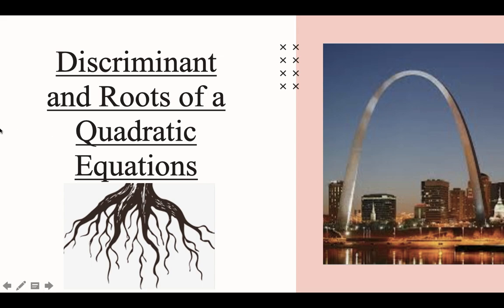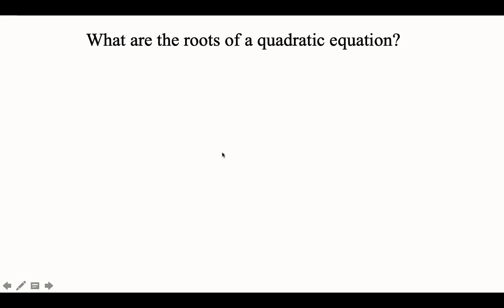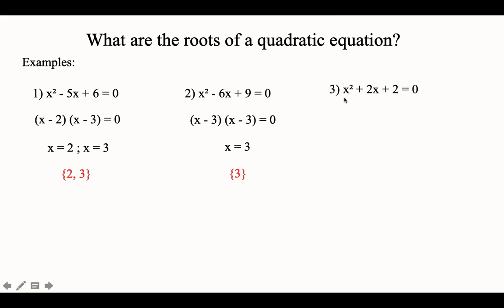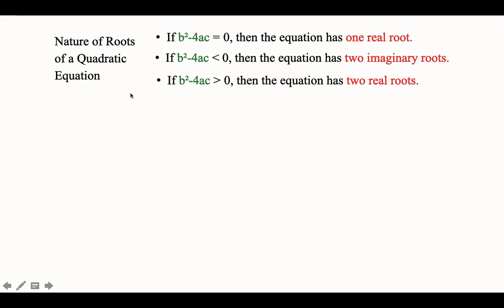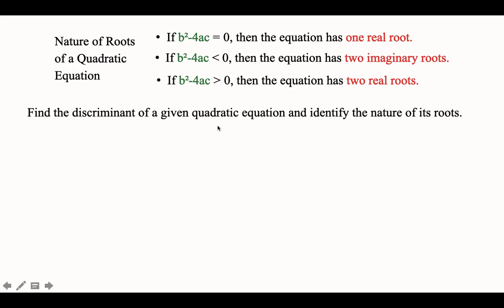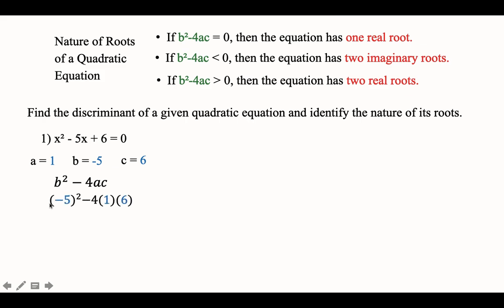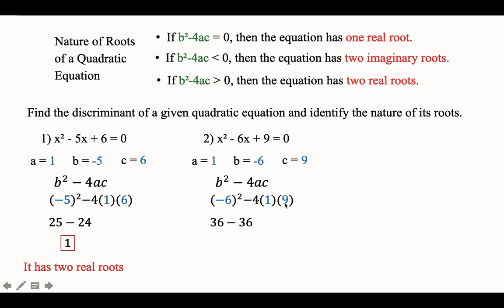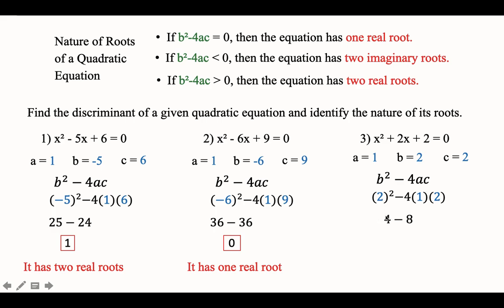Discriminant and Roots of a Quadratic Equation